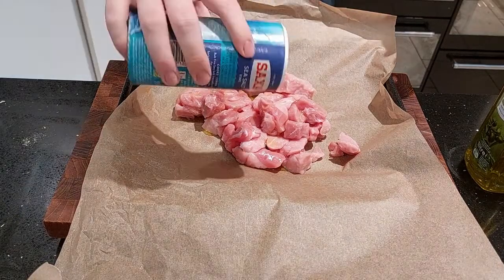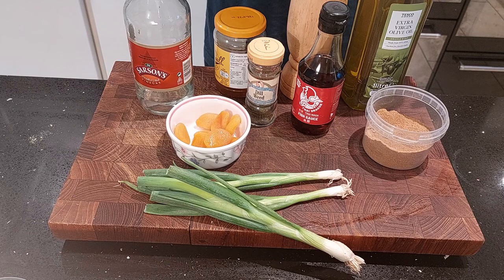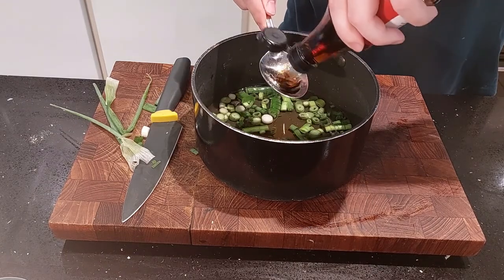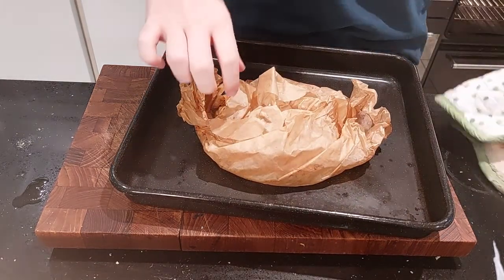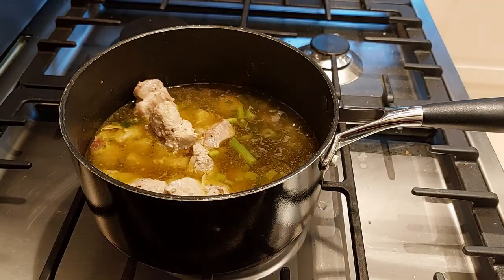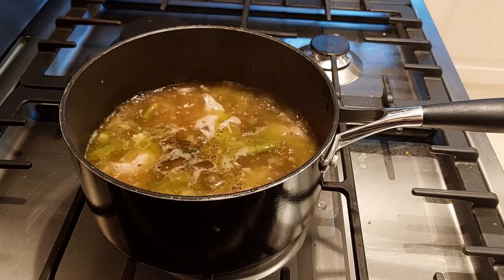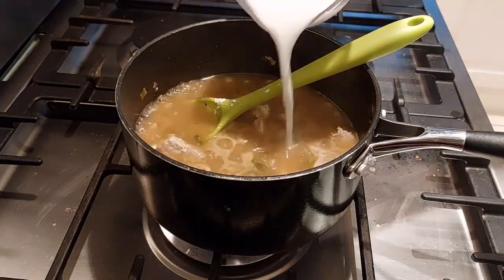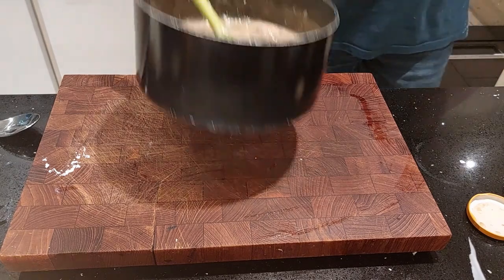Govrmet Roman Kitchen - Apicius' Pork and Apricot Minutal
Read today's blog for a description of the substitutions you have to make when you cook Roman!